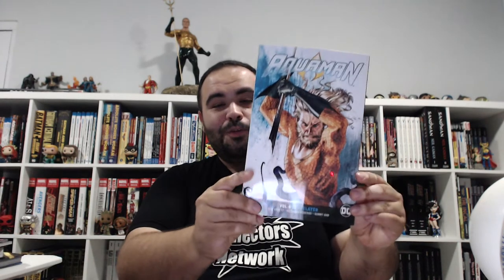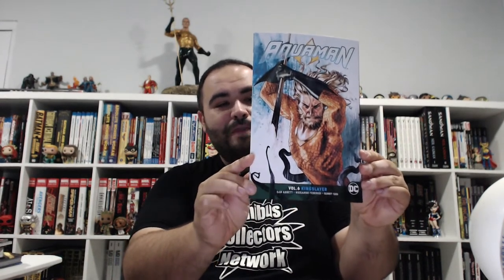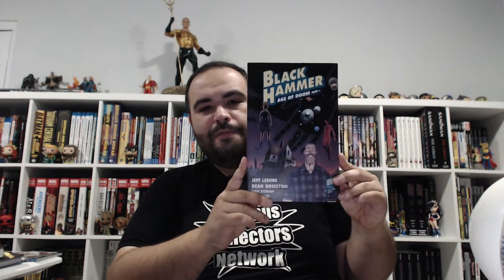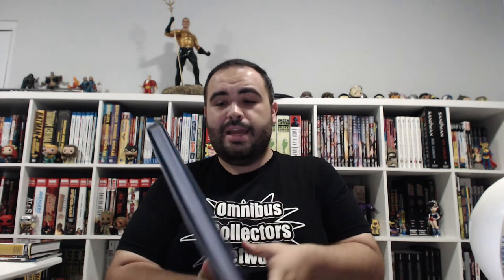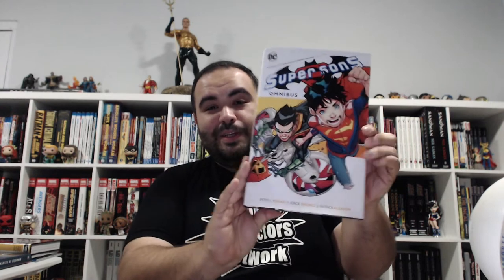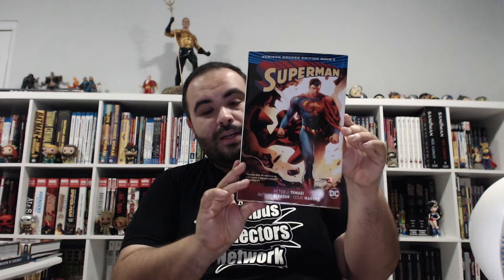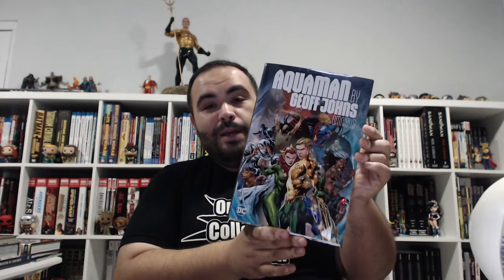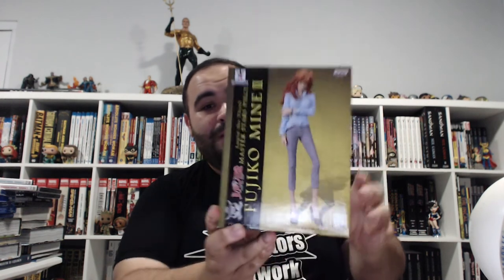Geek Haul January 2019!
First of the new year! Movies, Comics, Manga, Figures, oh my!